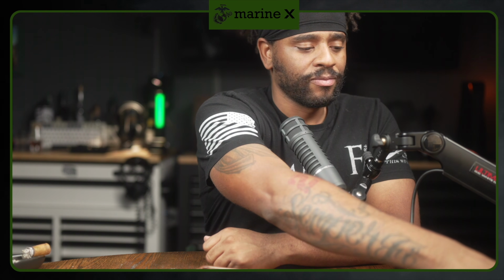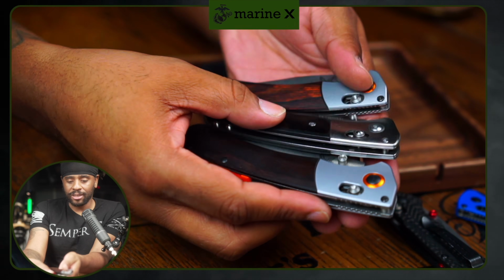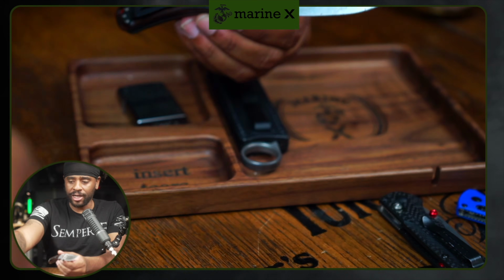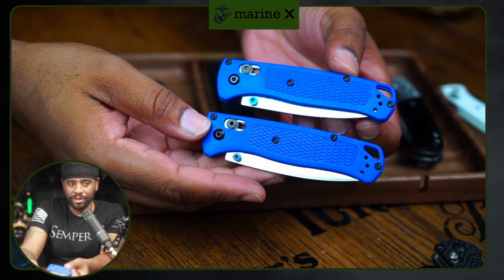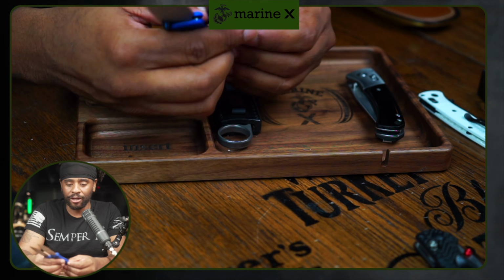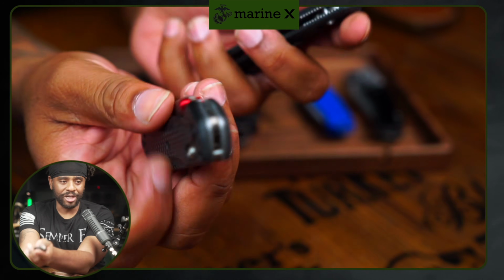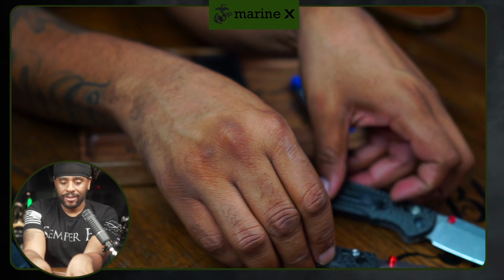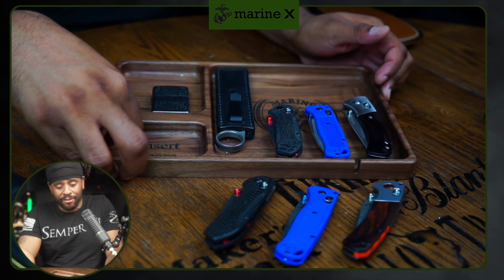The Most ILLEGAL "Benchmade" Knife Amazon Sells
These have to be some of the most illegal clones on Amazon
Send me Stickers:
Marine X
3000 Custer Rd. Ste 270-444

20l Bag
25l bag

00:00 - INTRO
01:28 - Fake Crooked River
05:41 - Fake Bugout
09:24 - Fake Mini Freek
12:42 - Wrap Up